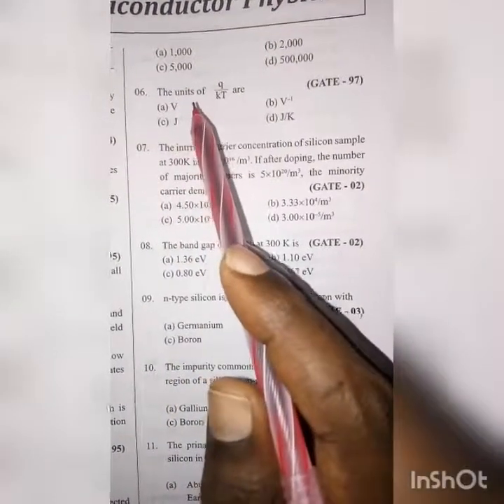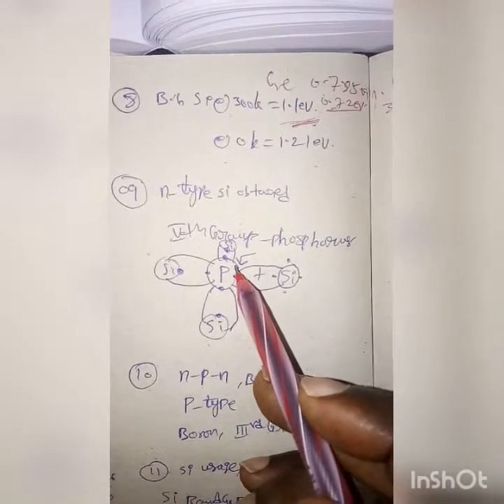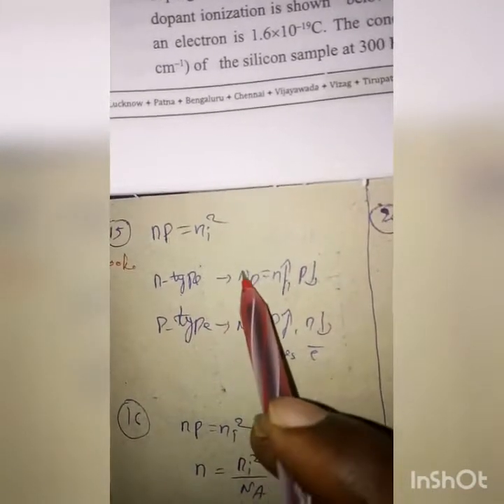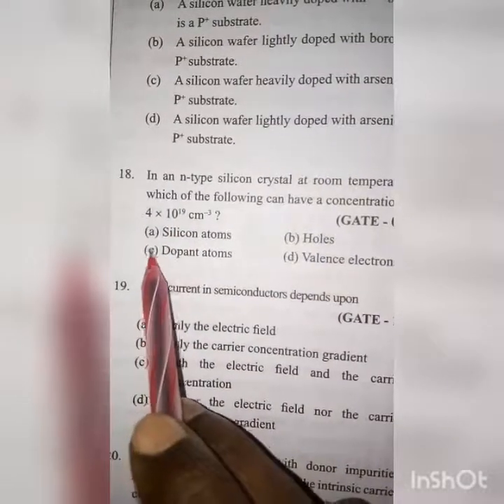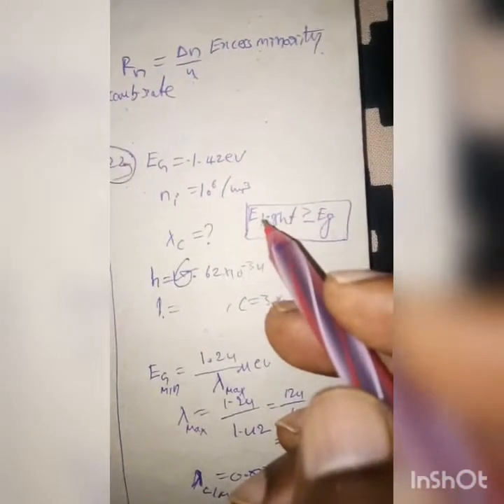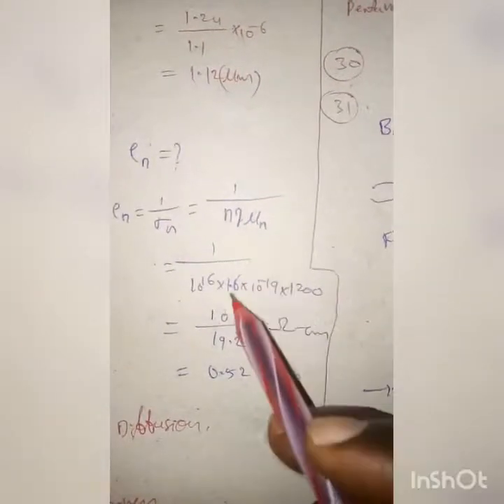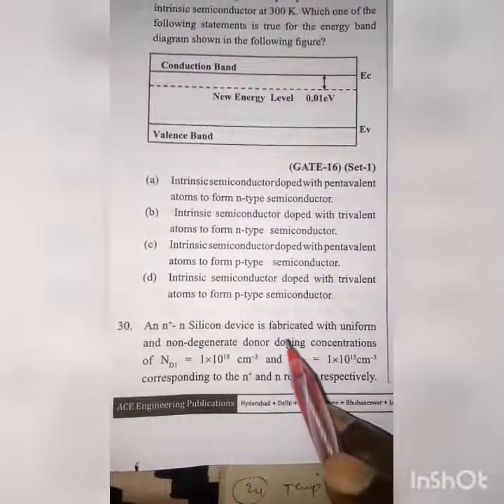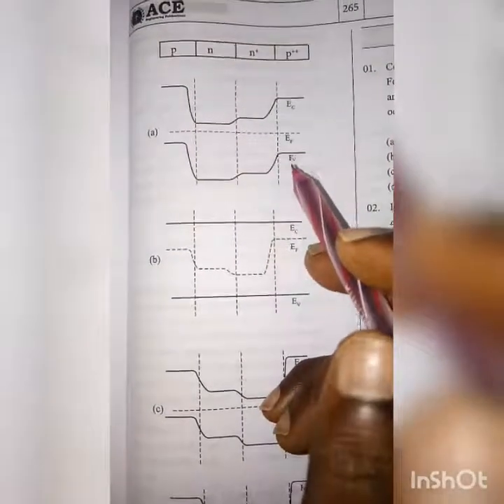16-09, EDC GATE 25 QUESTIONS SOLUTIONS